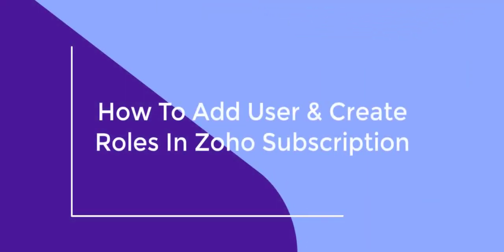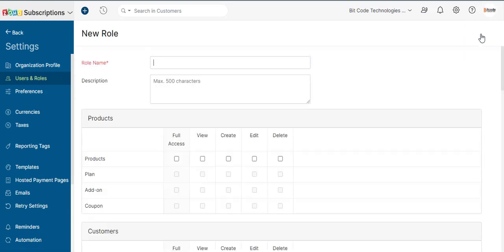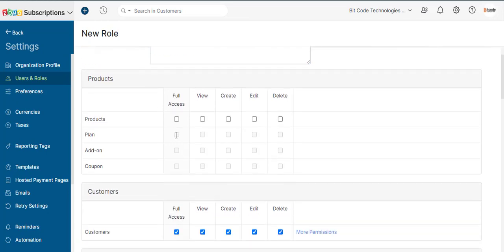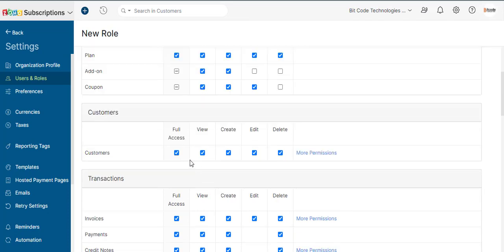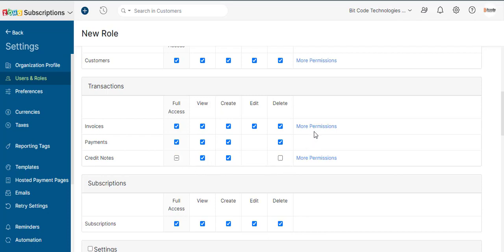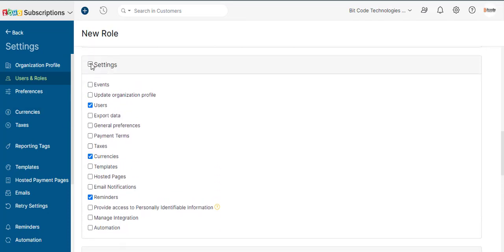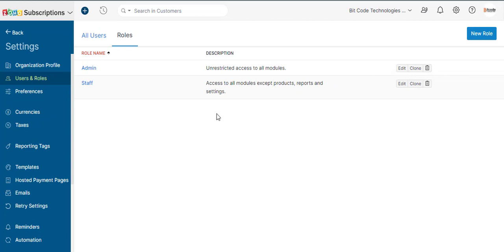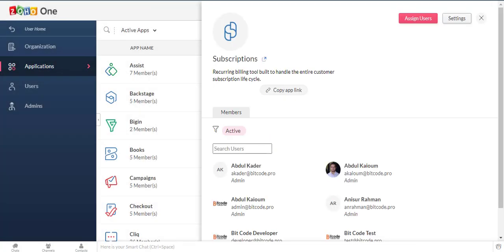How To Add User And Create Roles In Zoho Subscription